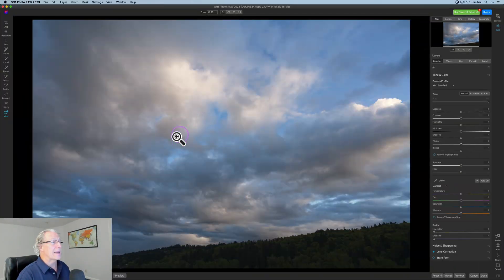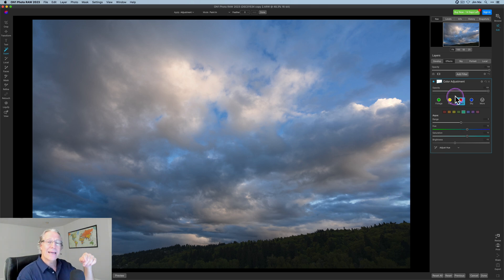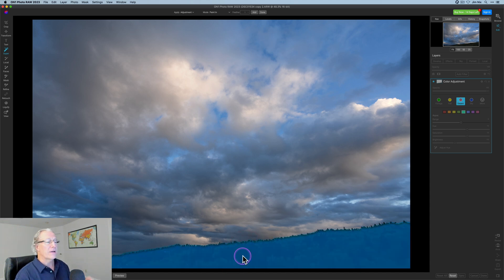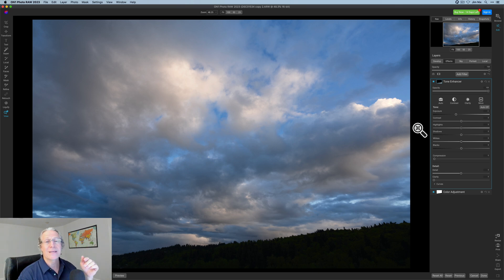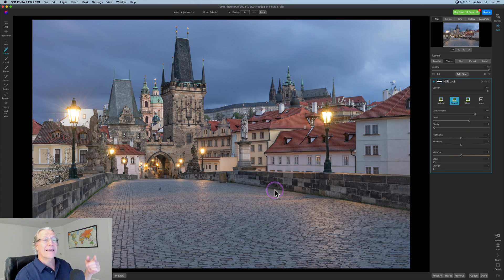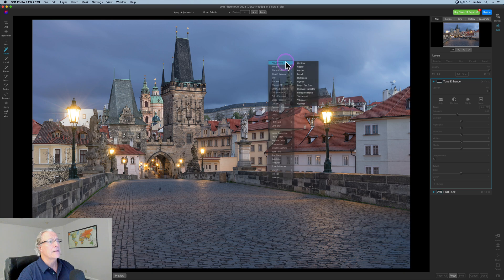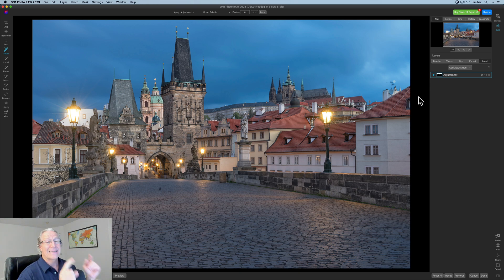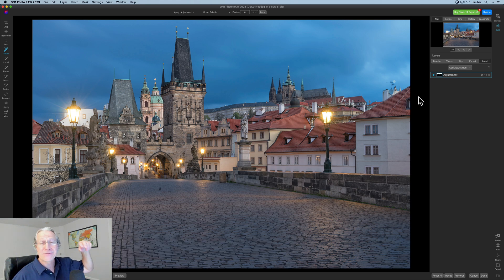On1 2023: Super Select AI Quick Look - WOW!